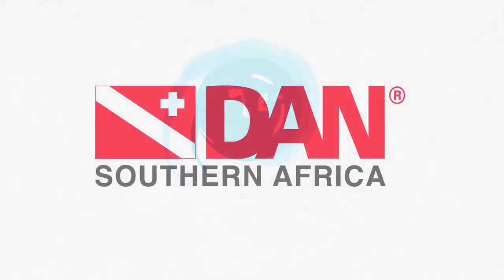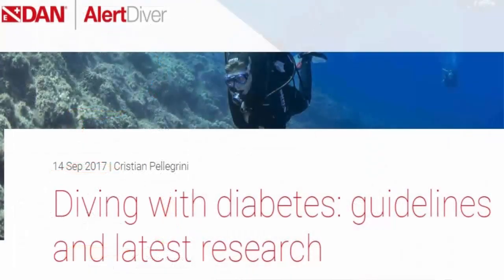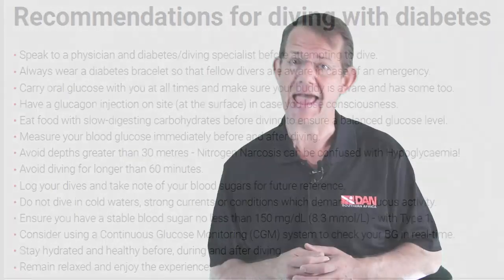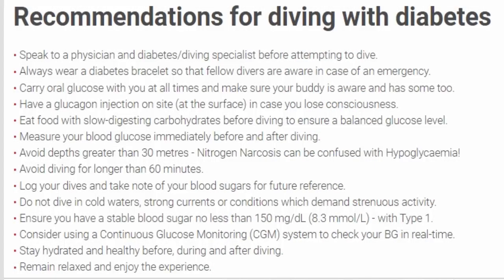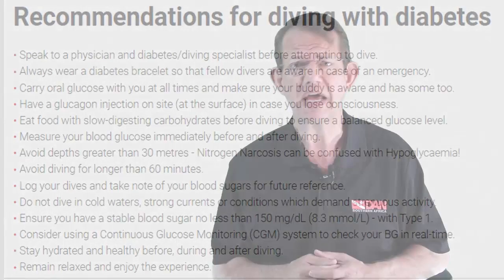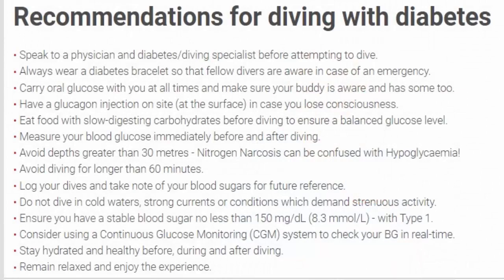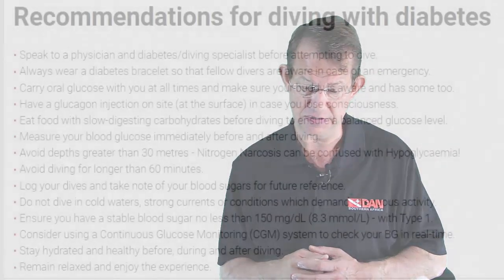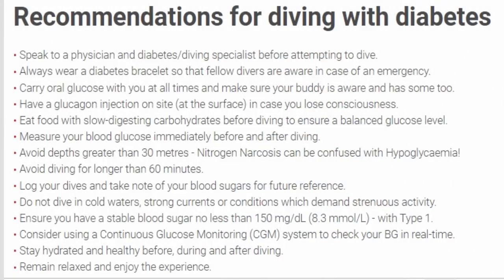Diving with diabetes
5 MINUTE FACTOID: Dr Frans Cronje answer a question on diving with diabetes. DAN Smart Guide on Diabetes & Diving DAN Infographic on Diabetes & Diving

Article list